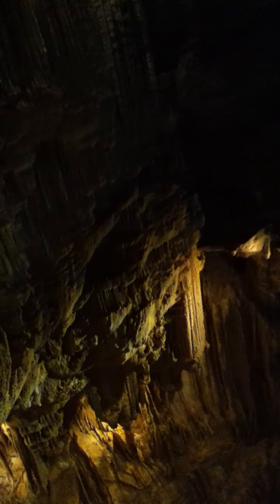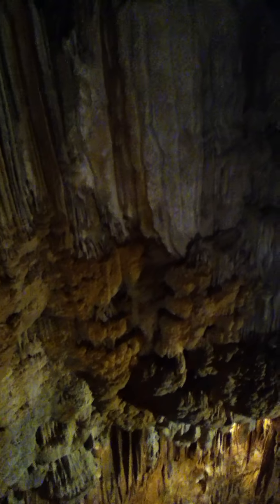Caverns exploration 1/3